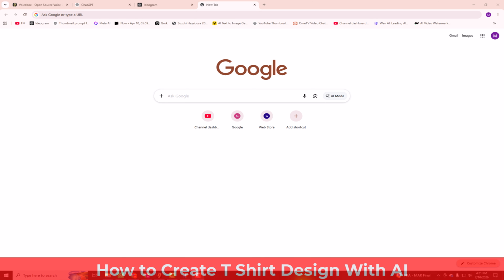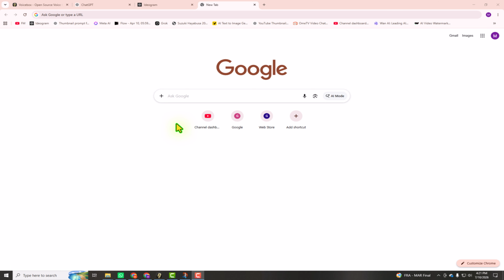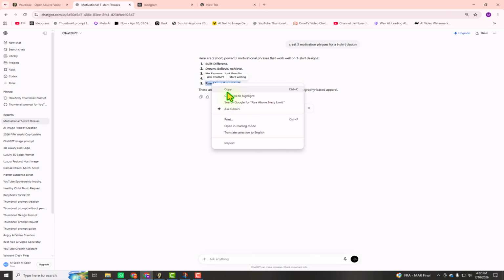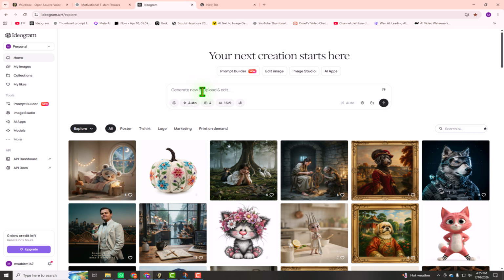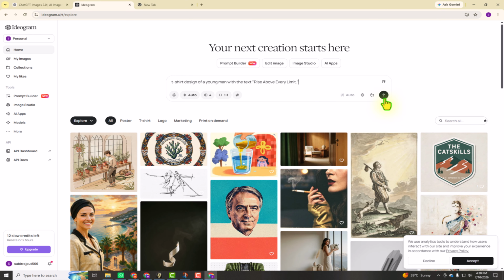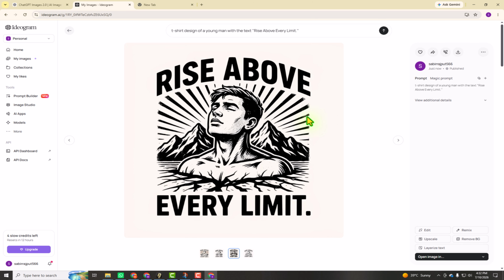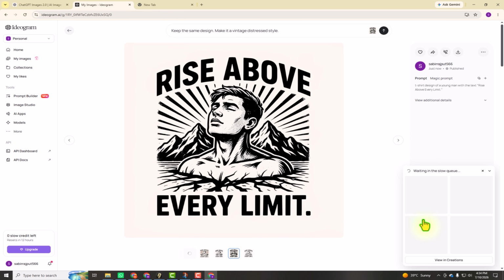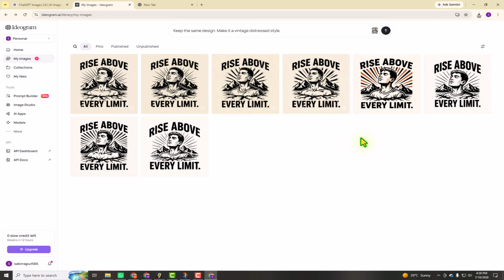How to Create T Shirt Design With AI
Learn how to create a T-shirt design with AI using the exact method shown in this tutorial. In this video, I show how to generate creative design ideas, write effective AI prompts, create high-quality T-shirt artwork, and customize the design for print-on-demand or personal use.

Follow these simple steps carefully to create unique and professional AI-generated T-shirt designs quickly and easily. Watch till the end to see the full process.